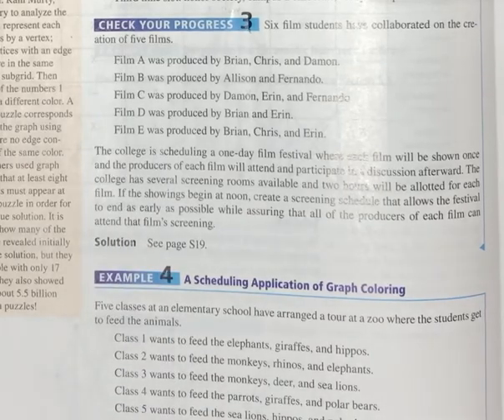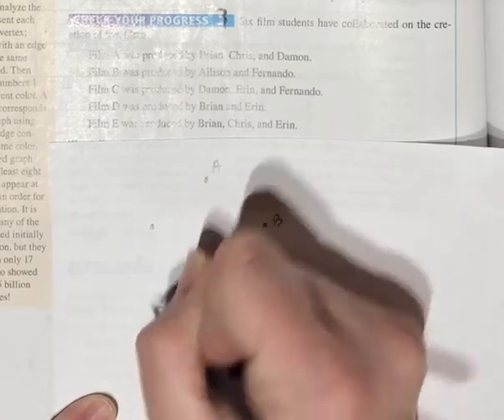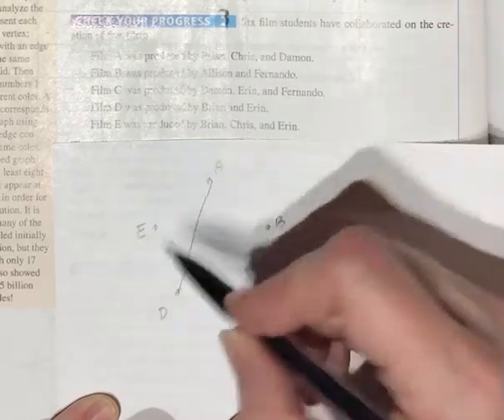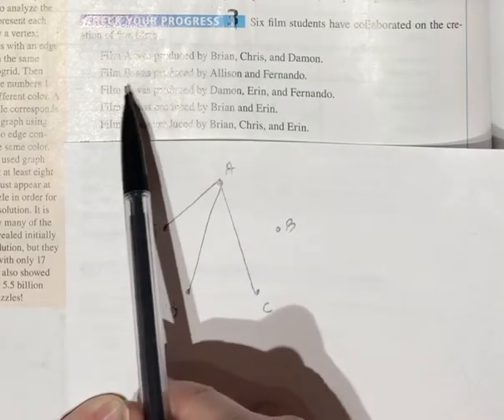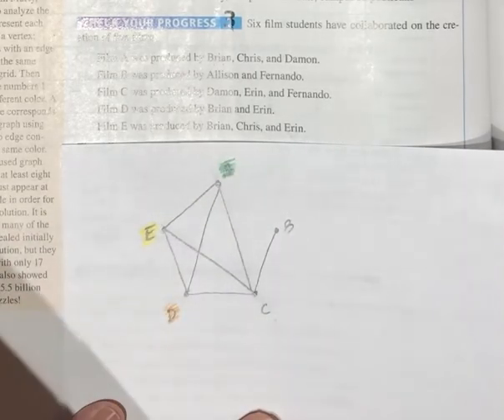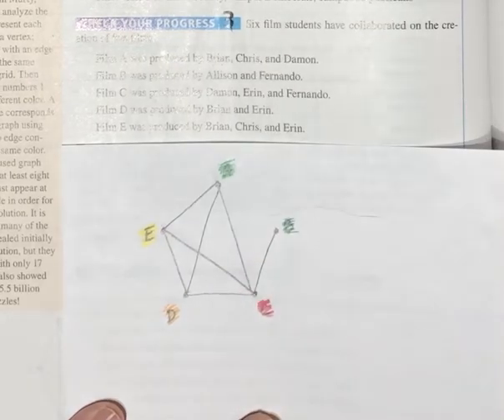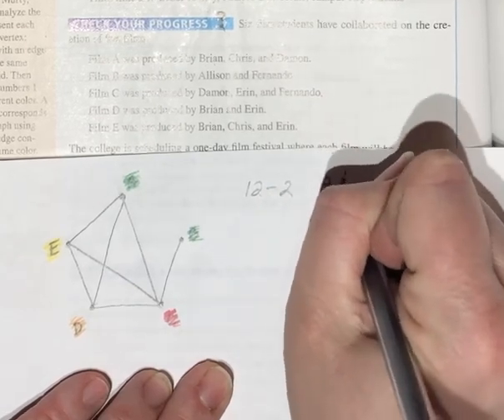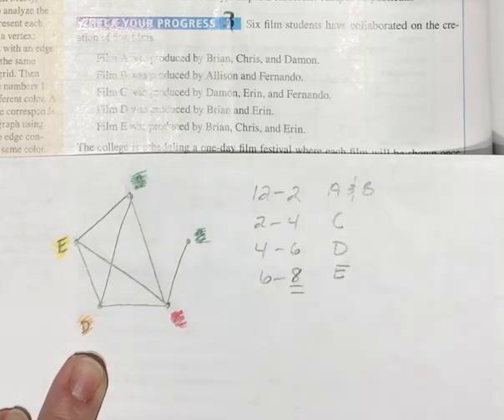5.4 Part 9: CYP 3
BHS Math Reasoning: 5.4 CYP 3